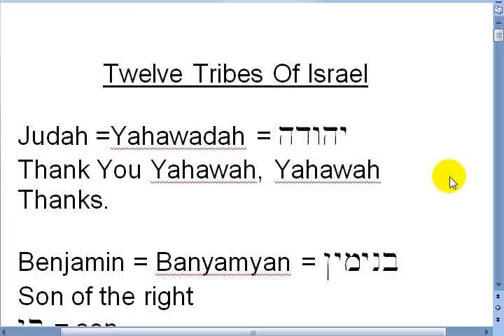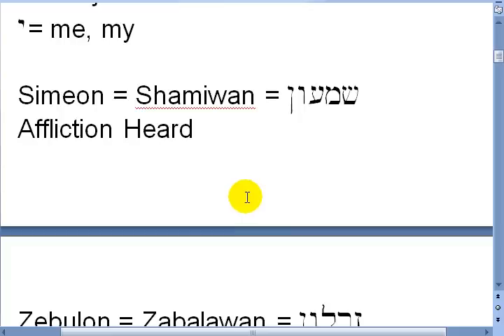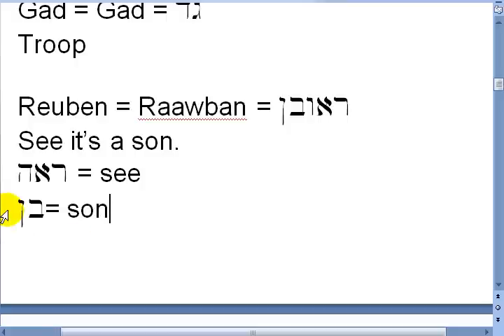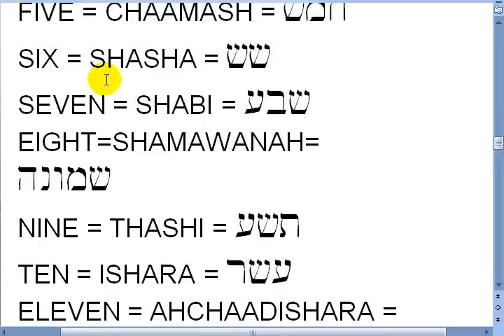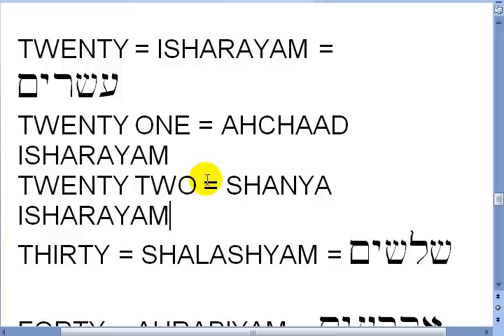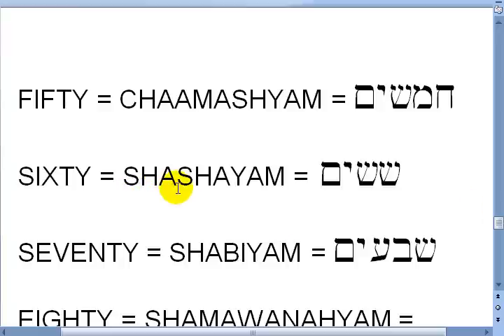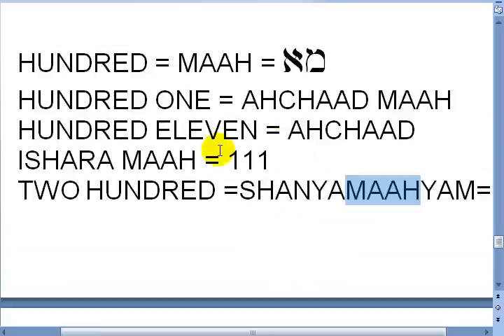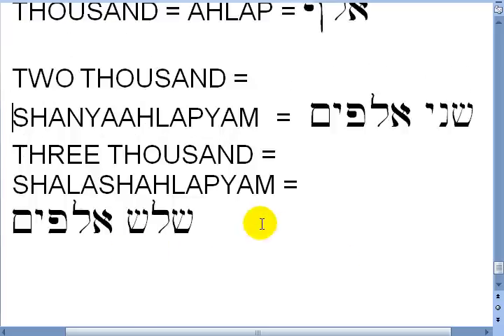12 Tribes Hebrew And Hebrew Numbers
12 Tribes Hebrew And Hebrew Numbers